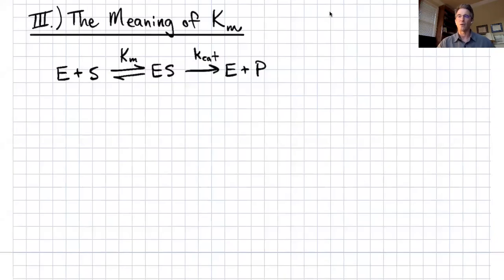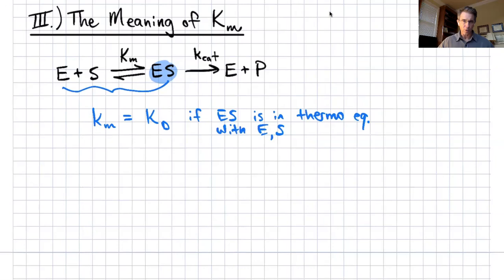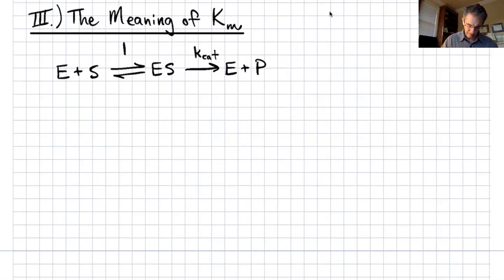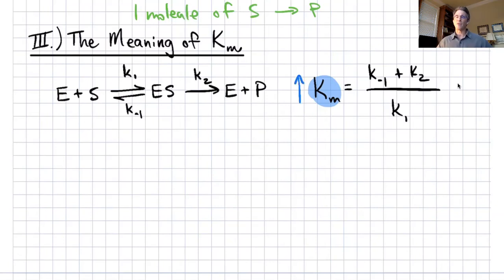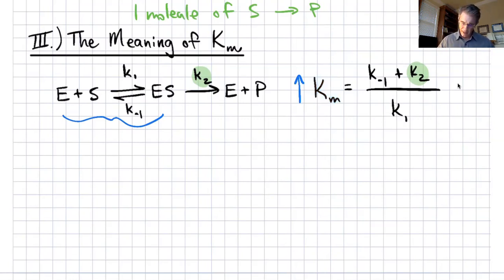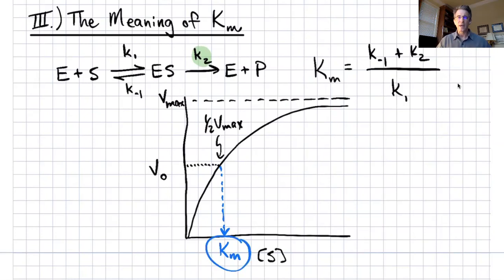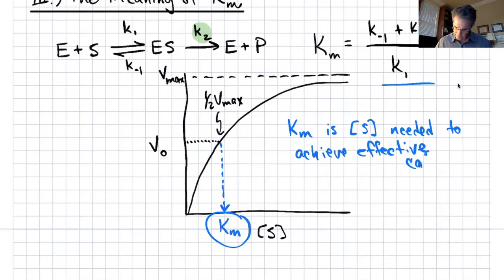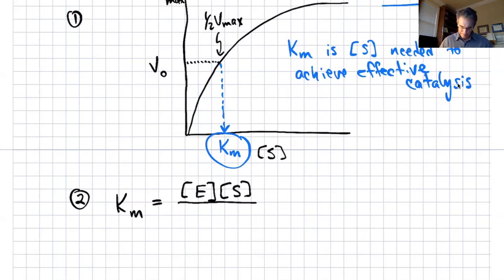Lecture21_The Meaning of Km